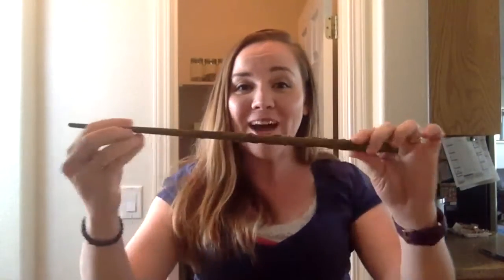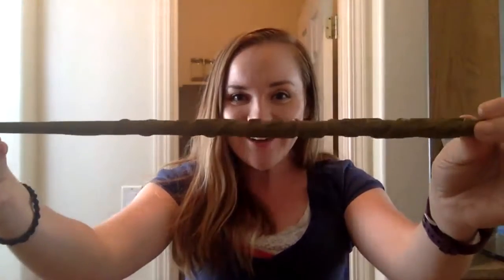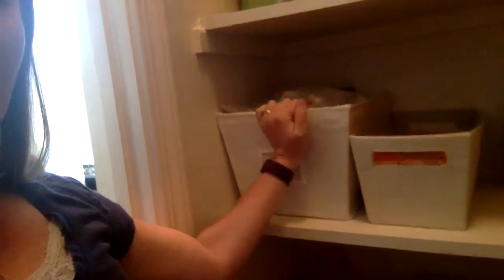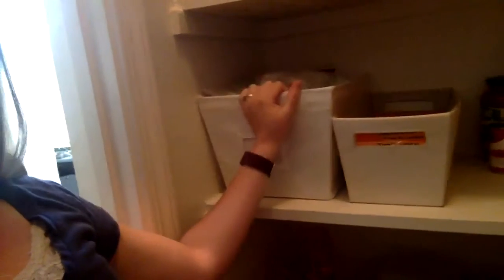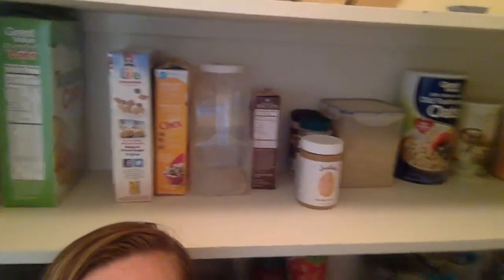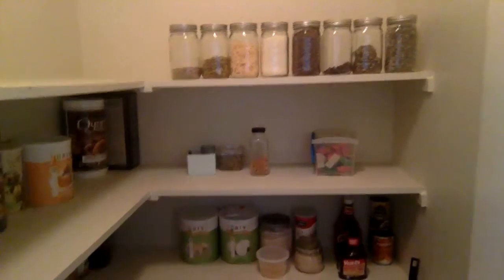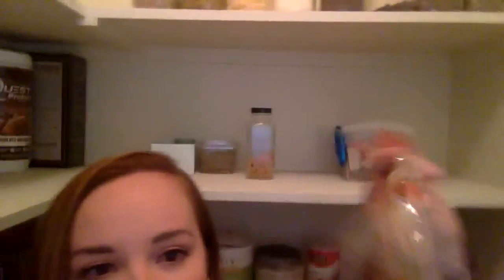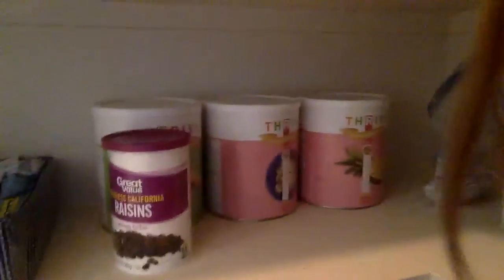Why Willpower Just Won't Cut it With Eating Healthy